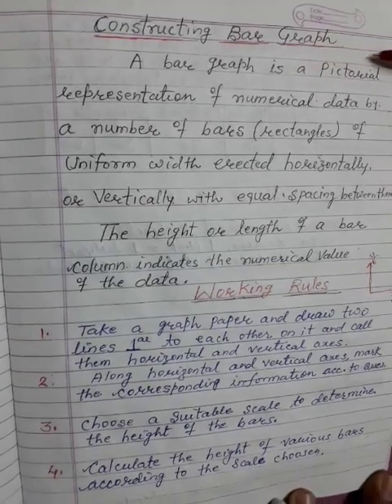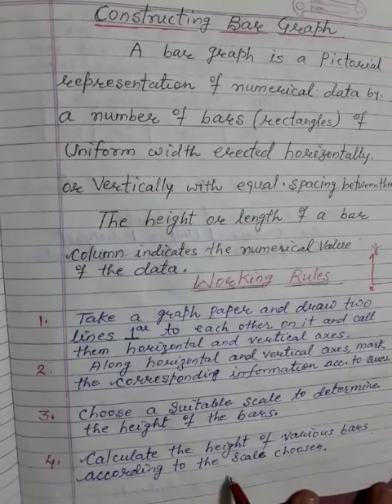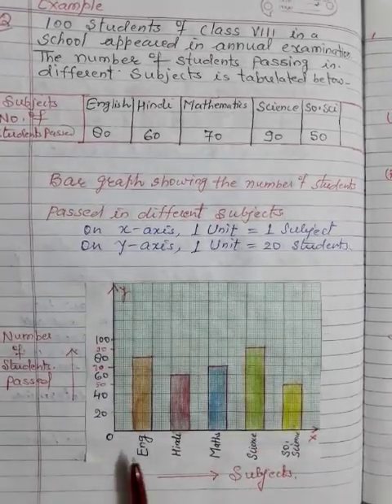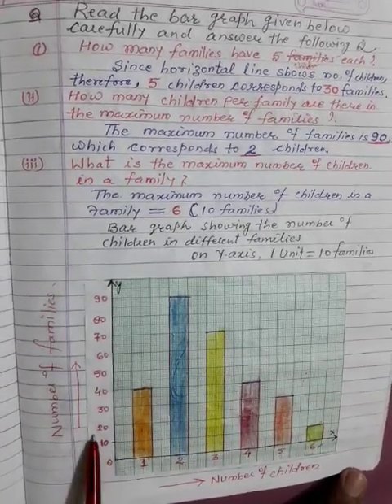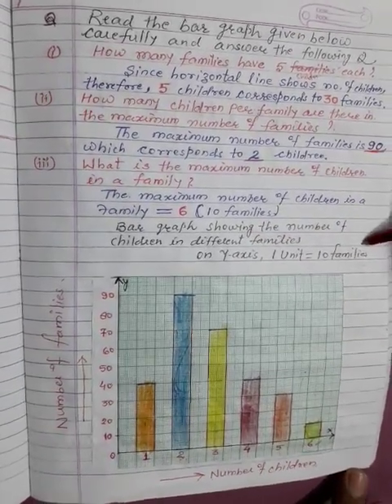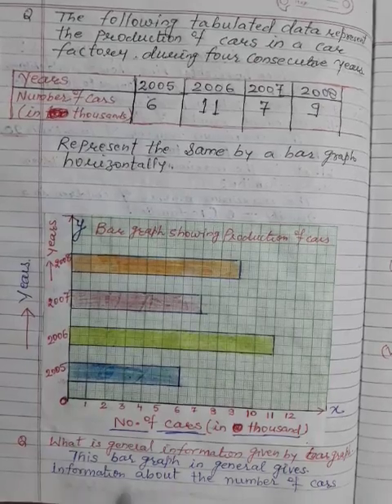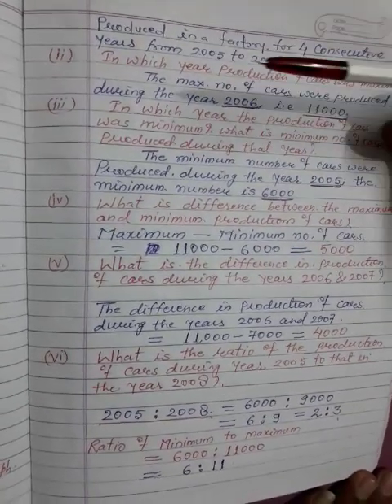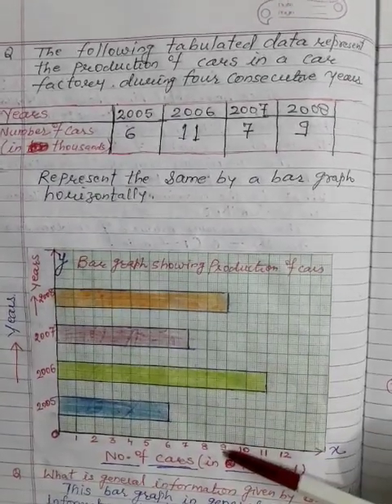Data Handling- Construction of Bar Graph_Class 7th